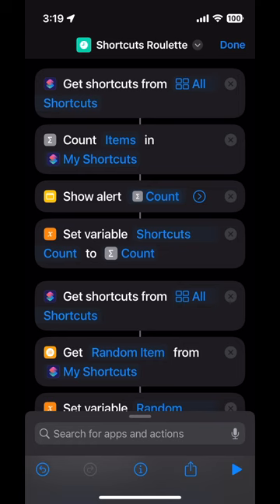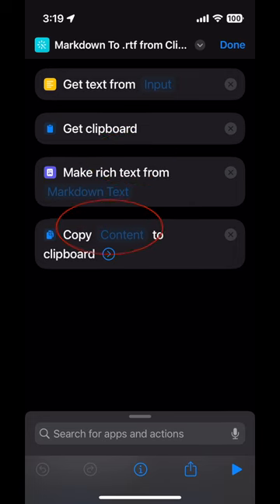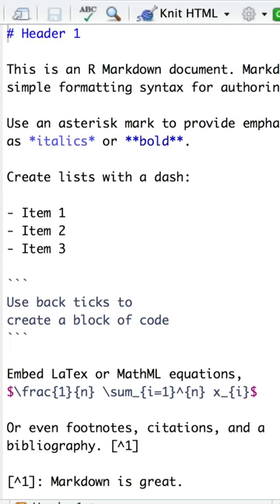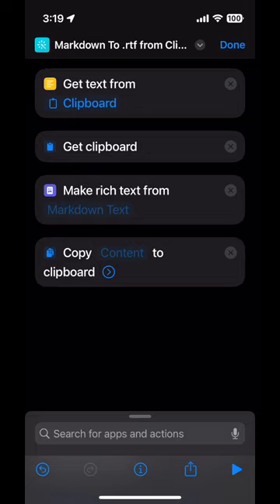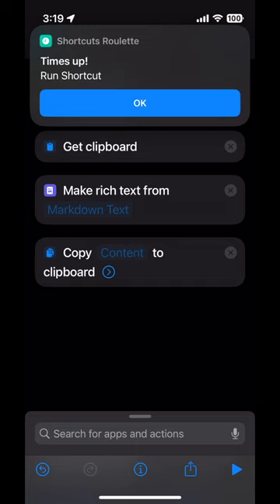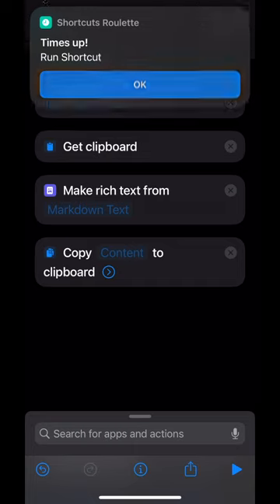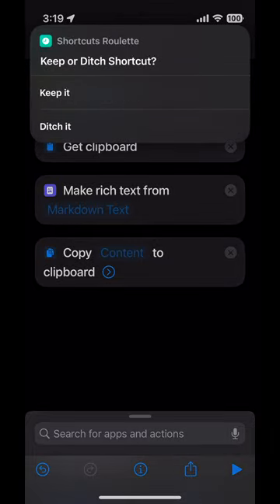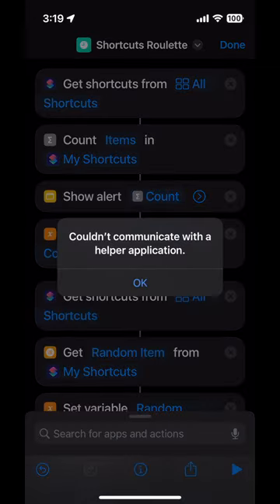Quick Convert Markdown to Rich Text with Shortcuts on iPhone (Shortcuts Roulette)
Today's Shortcut chosen by Roulette: Markdown To .rtf from Clipboard

This Shortcut is a great, workflow-agnostic tool to quickly convert clipboard markdown text to Rich text, and put it back into your clipboard! (Er, when it’s in better shape)

Today's Shortcut:
Markdown To .rtf from Clipboard
What's the verdict? Keep or ditch?:
Keep it!
Total Shortcut count: 541

Welcome to Shortcuts Roulette!! Brittany, notorious Shortcuts hoarder, will randomly pick a shortcut for each video. Then she will show you the Shortcut, tell you about it for 2 minutes, run the Shortcut on iPhone, then decide if she will Keep it! or Ditch it!

Learn a little about Shortcuts on iPhone, see what's possible in Shortcuts, and decide what Shortcuts you might try! It's a fast way to see lots of types of shortcuts!

What's "roulette" about Shortcuts Roulette? These Shortcuts are *really* randomly selected. Maybe it will be amazingly complex, maybe it will be a tiny Shortcut, only intended to go inside of other shortcuts. Maybe it will be something dumb Brittany installed once 5 years ago and never opened again that's completely broken! These are not filtered! There's no way to know which Shortcut will be covered until we "spin" the wheel!

(Apologies in advance if I cover a shortcut you made or someone you know made, and don't give credit. I don't remember where most of the from-others shortcuts come from!)

Markdown was created by John Gruber, image of Markdown example from RStudio.